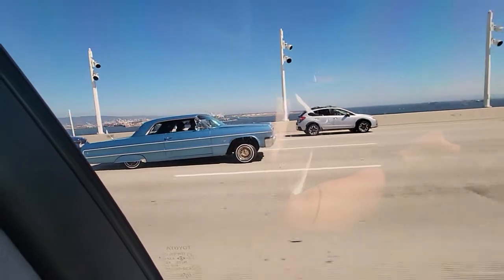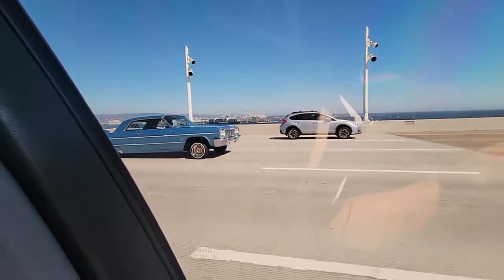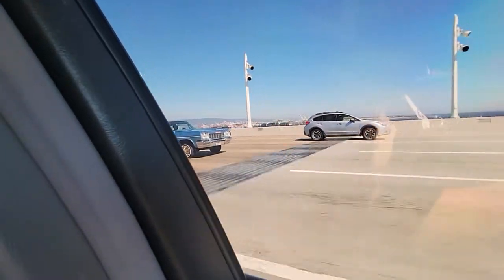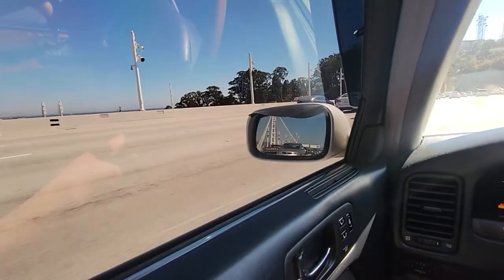LowRider (Spot) BayBridge lowrider sanfrancisco bayarea #1964